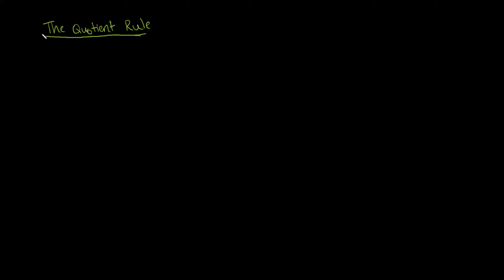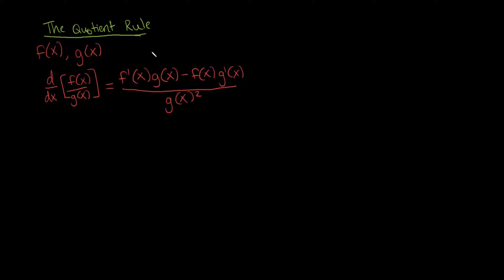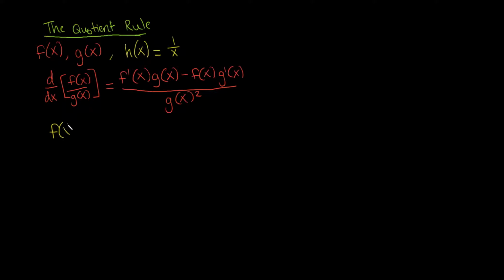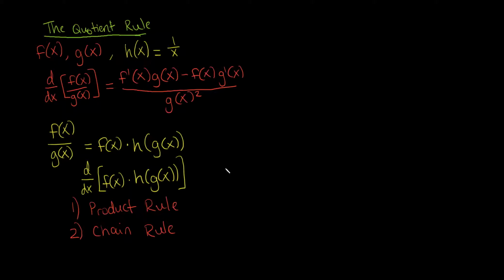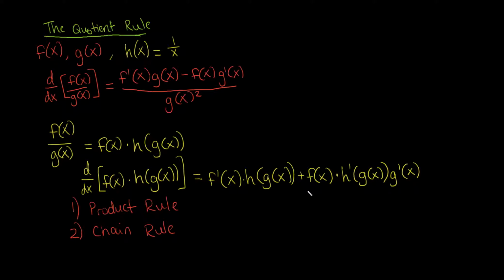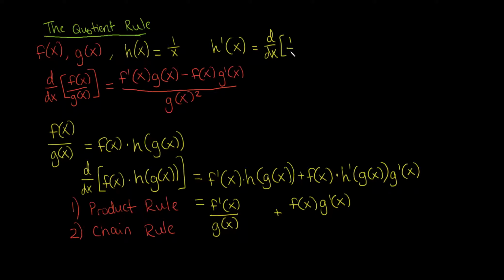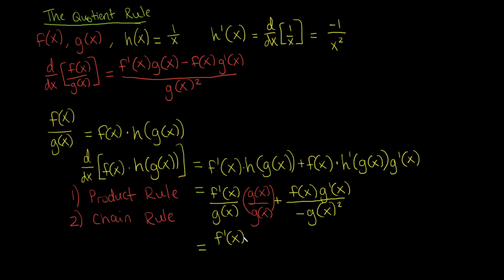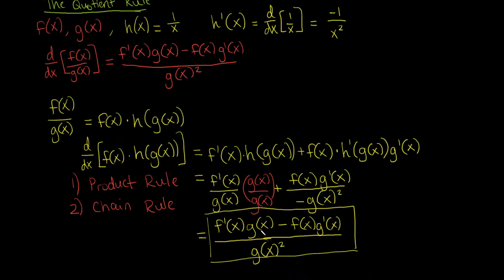Quotient Rule Derivation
The Quotient Rule is derived.